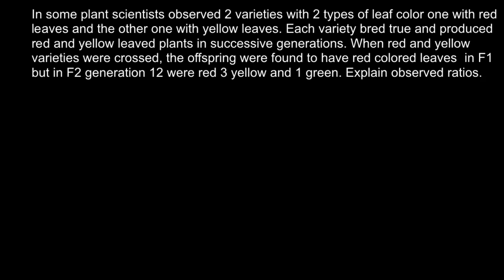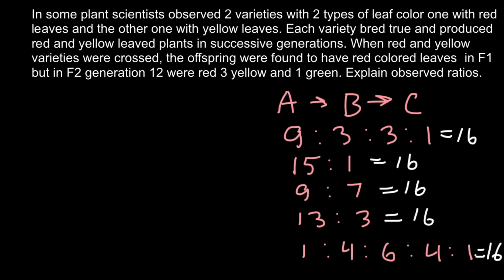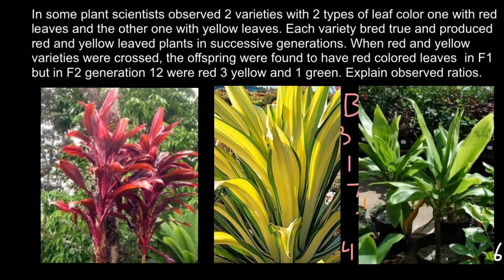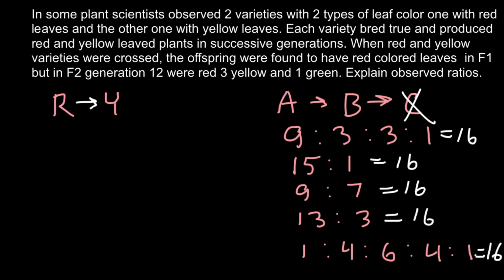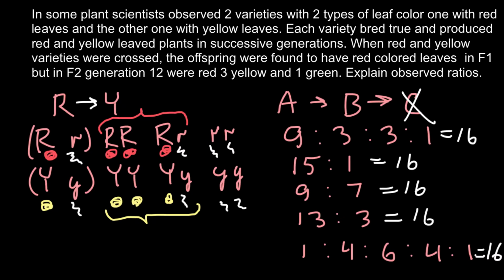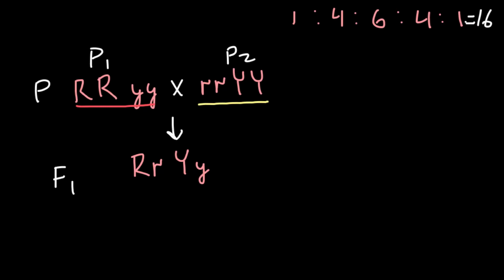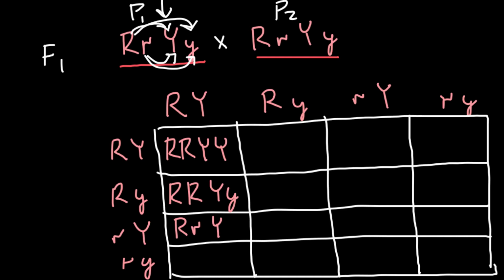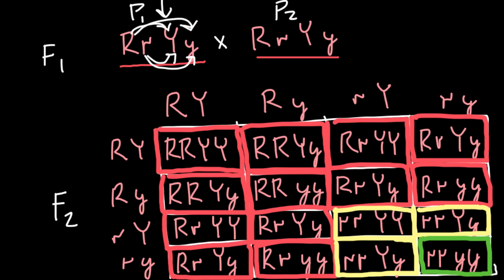12:3:1 Phenotypic Ratio explained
Accessory pigments are light-absorbing compounds, found in photosynthetic organisms, that work in conjunction with chlorophyll a. They include other forms of this pigment, such as chlorophyll b in green algal and higher plant antennae, while other algae may contain chlorophyll c or d. In addition, there are many non-chlorophyll accessory pigments, such as carotenoids or phycobiliproteins, which also absorb light and transfer that light energy to photosystem chlorophyll. Some of these accessory pigments, in particular the carotenoids, also serve to absorb and dissipate excess light energy, or work as antioxidants. The large, physically associated group of chlorophylls and other accessory pigments is sometimes referred to as a pigment bed, though this term is no longer supported by what we know of photosystem and antenna complex structures.